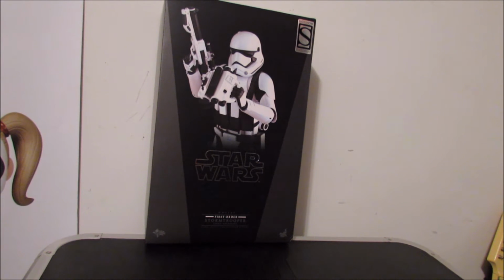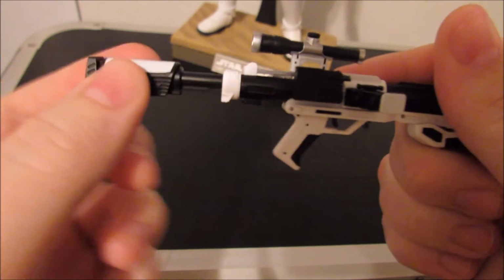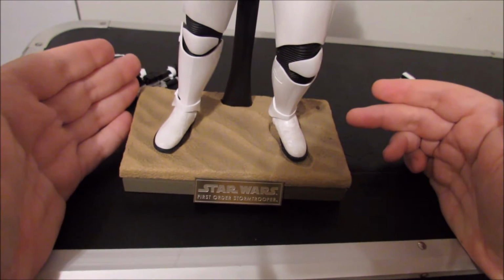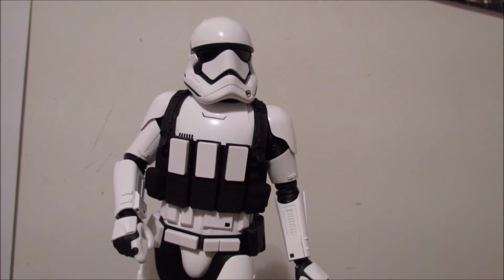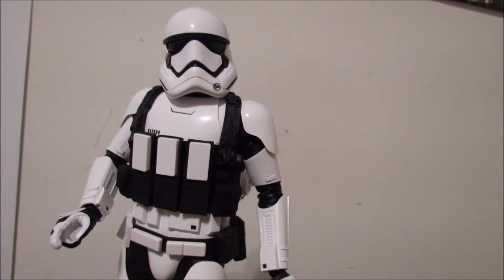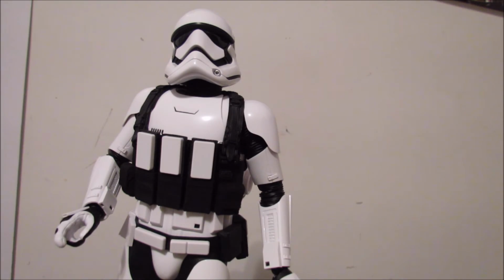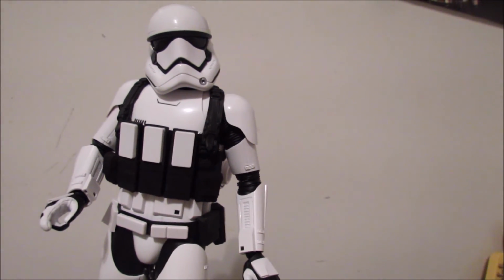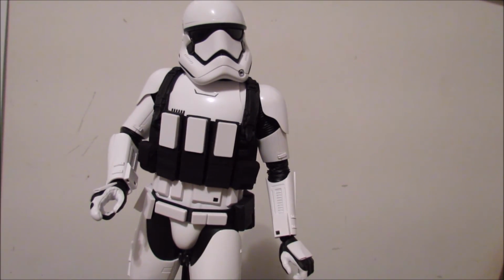Hot Toys MMS 333 Jakku Trooper Exclusive Review!